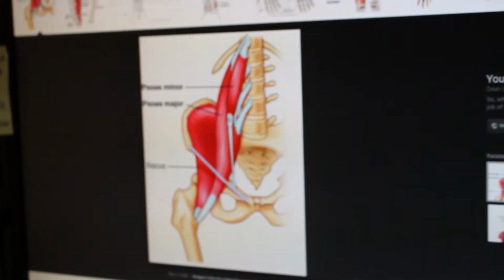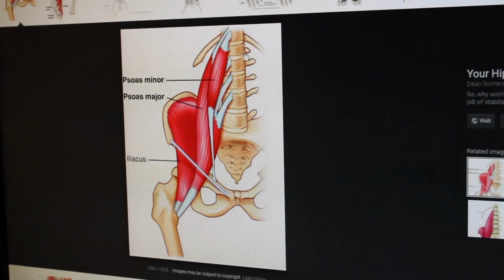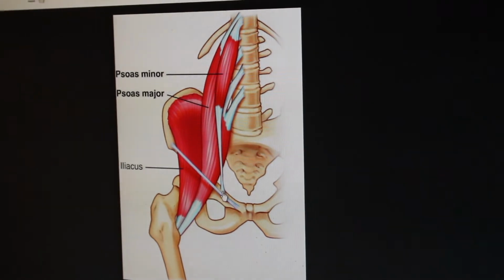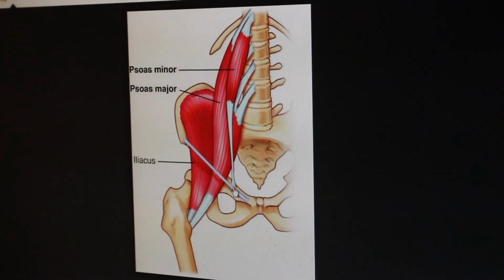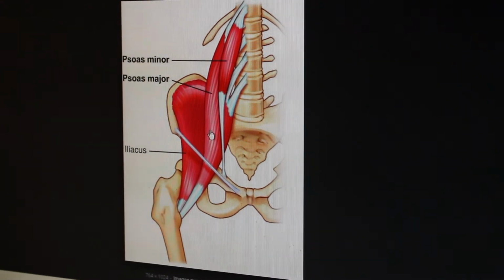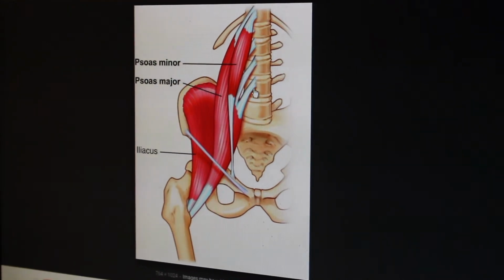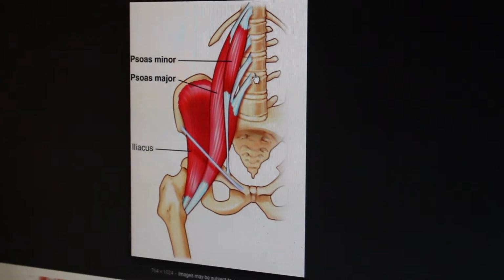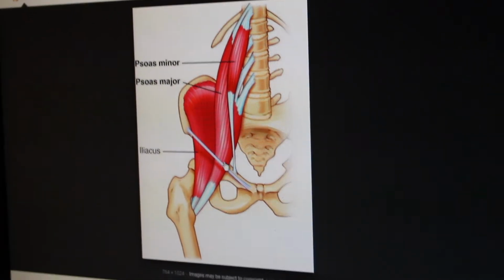How to Rehab the Psoas Minor. Training for Strength, Flexibility, and Mobility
In this video the doctor and I go through rehabbing (more like reworking) the Psoas Minor muscle.